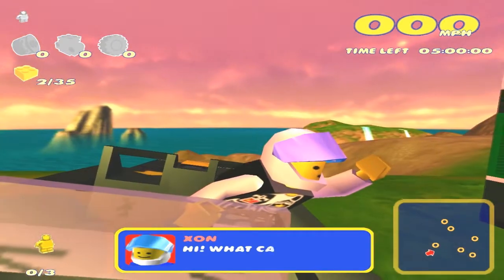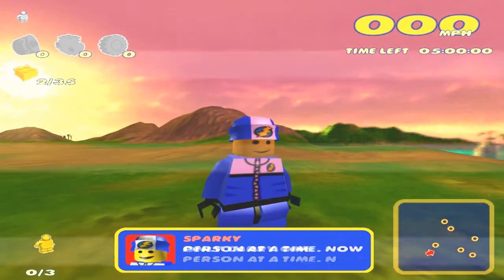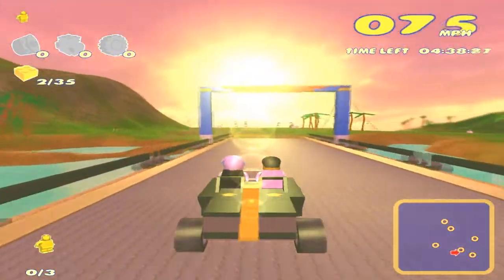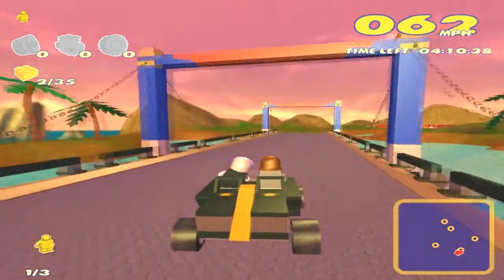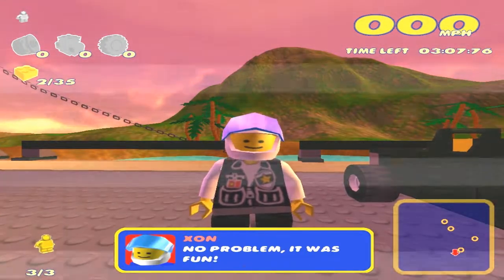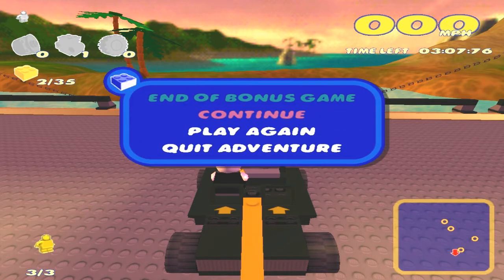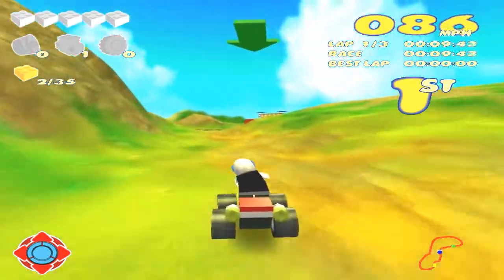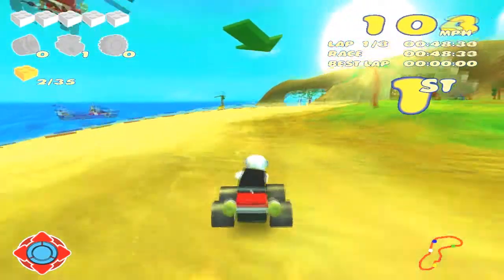Lego Racers 2 Playthrough Part 2: Posty is Going Down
Part 2 of my Lego Racers 2 Playthrough. In this episode we race the mailman who pretty much believes he can beat us.